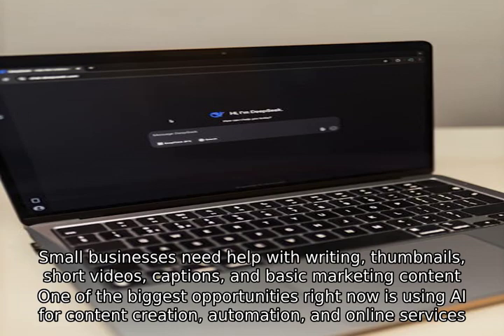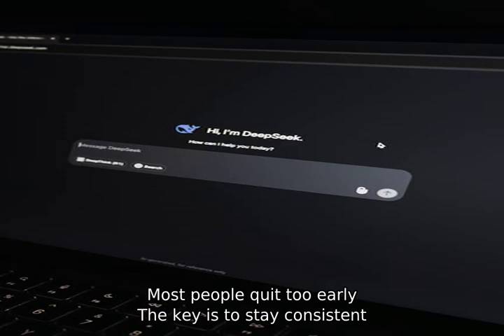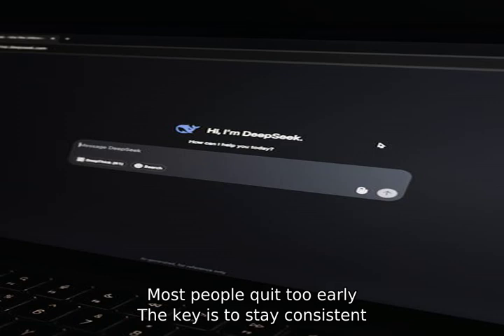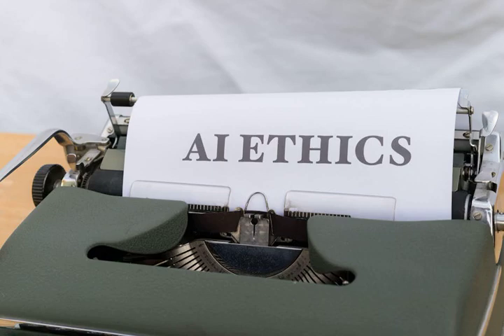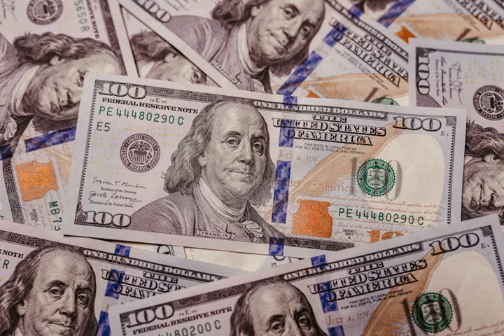Top AI Side Hustles in 2026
Learn how to make money using AI tools in 2026. Discover side hustles, automation ideas, and faceless content strategies.